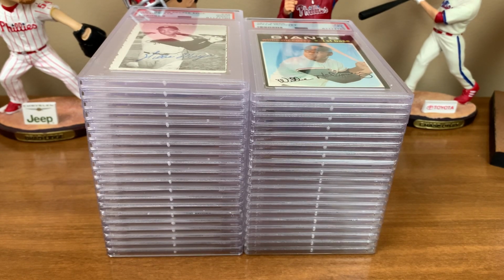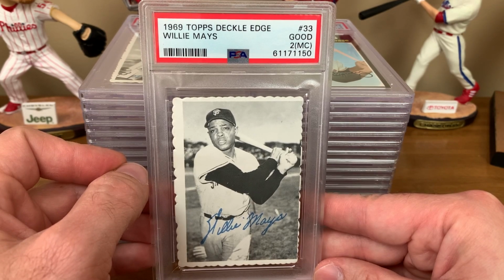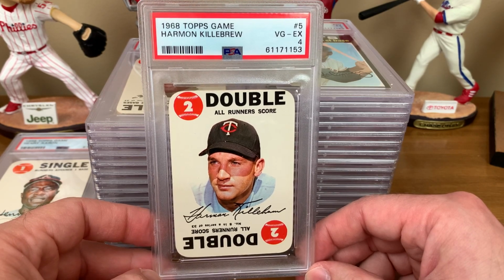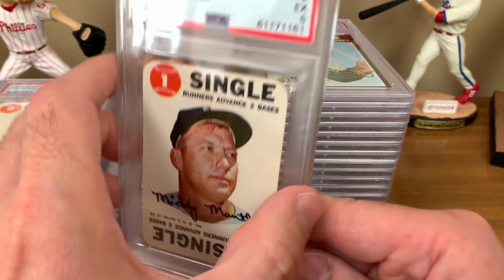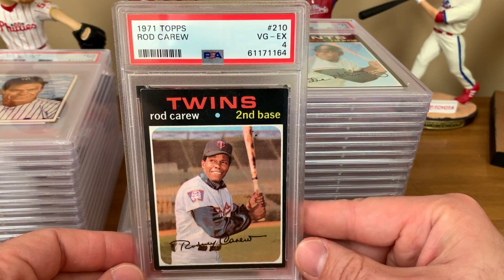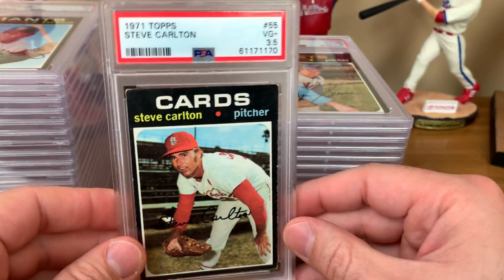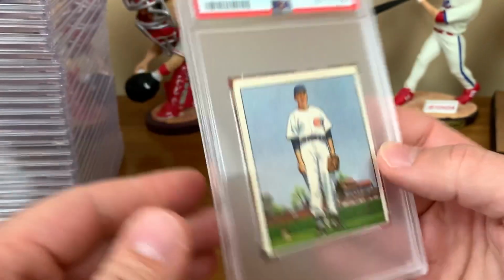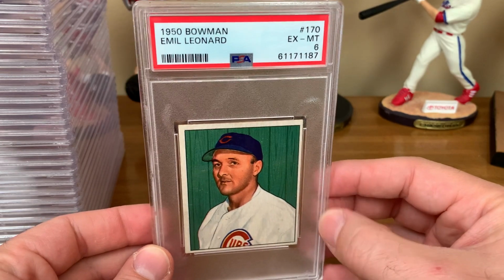39 Card PSA Vintage Submission Reveal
39 vintage baseball cards finally arrive back from PSA!

Collect what you love!  Love what you collect!

eBay Store
WhatNot: mikeo